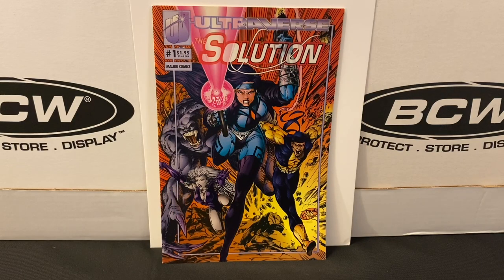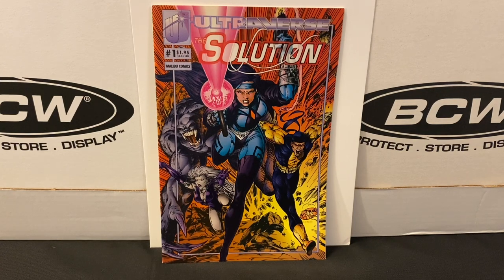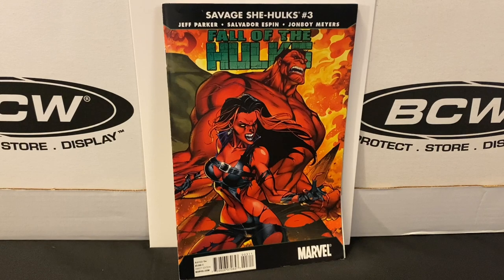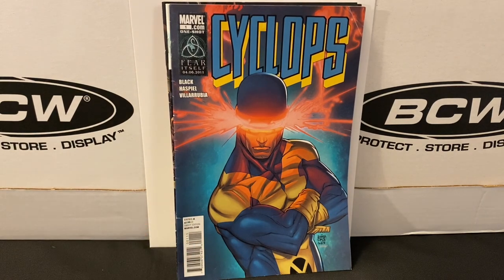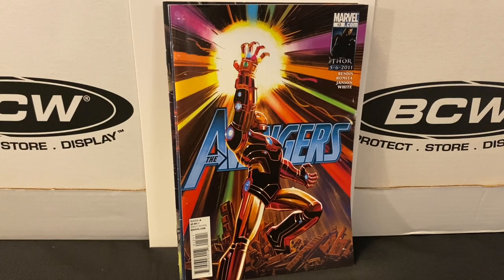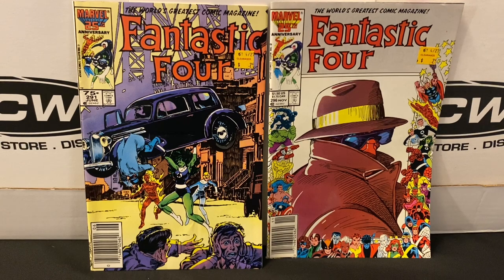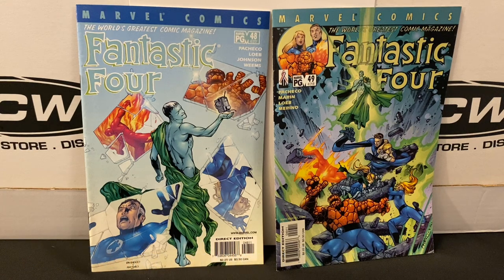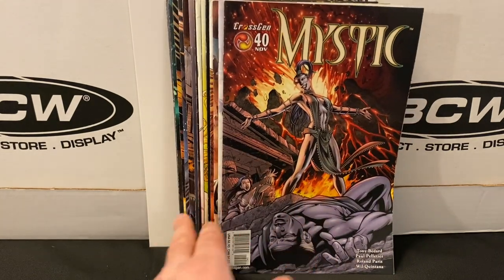DOLLAR BIN DIVING AT COMIC BOOK COLLEGE - RUN BUILDERS, SERIES COMPLETED, EVEN A KEY!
In DOLLAR BIN DIVING AT COMIC BOOK COLLEGE - RUN BUILDERS, SERIES COMPLETED, EVEN A KEY! I’ll show you the haul of fifty cent comics I picked up at a recent trip to local shop, Comic Book College, here in Minneapolis. I added to some runs I’m working on, completed multiple series, even found a minor key! CHECK IT OUT!

 @Nicole Northgarden

 @Northgarden Comics ​